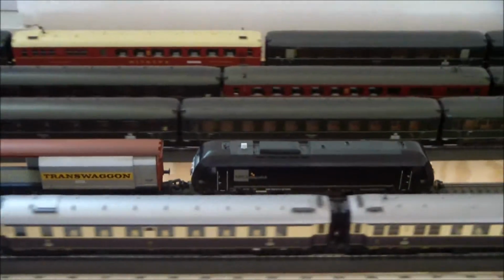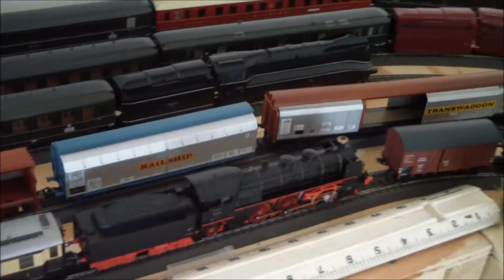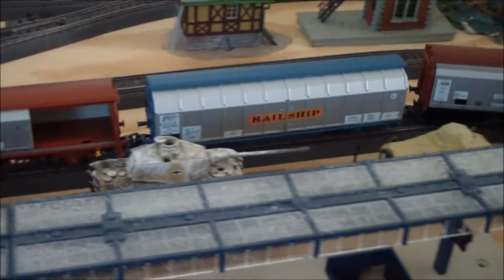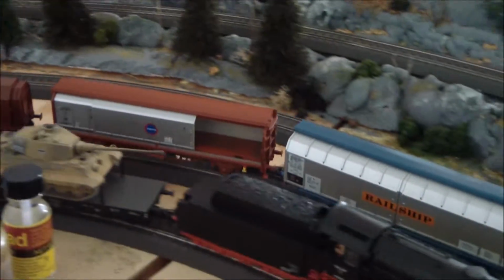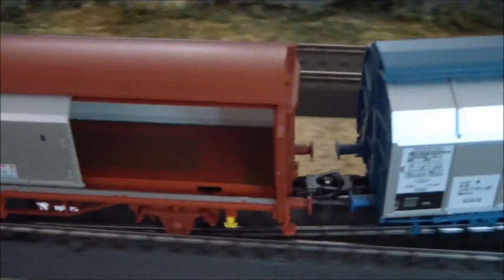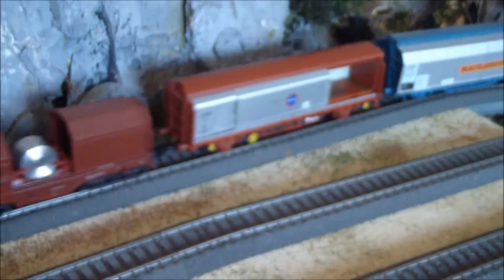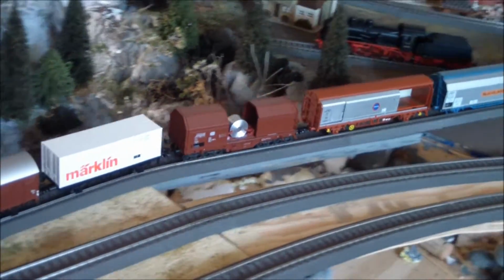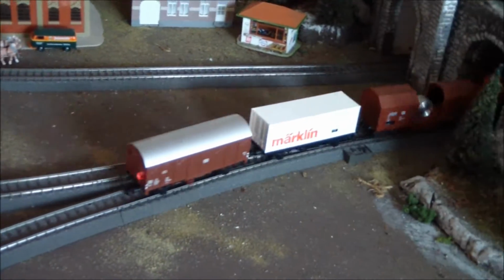New to me Marklin and Electrotren cargo cars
A few cars I have bought recently, some out of a estate my friend purchased.